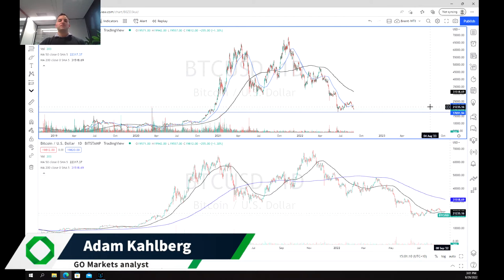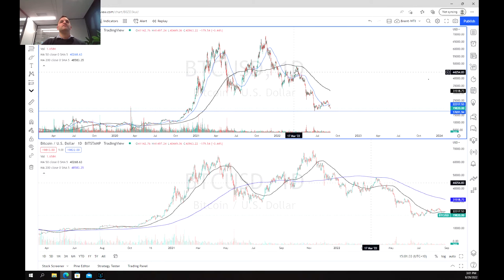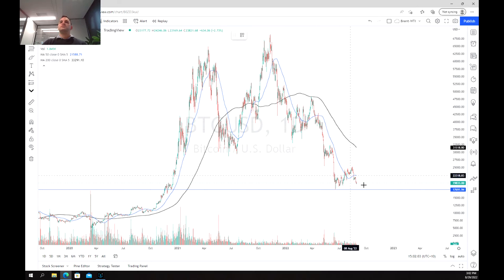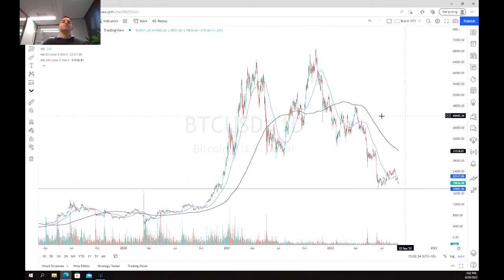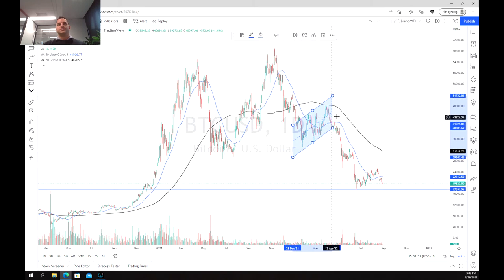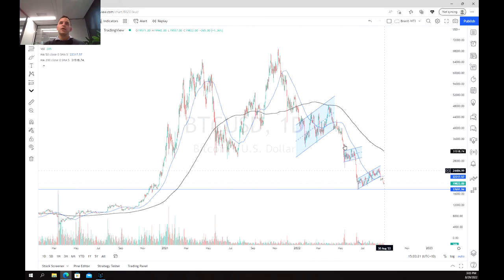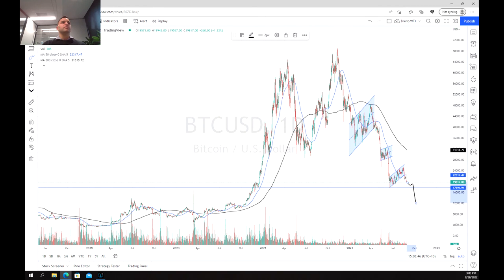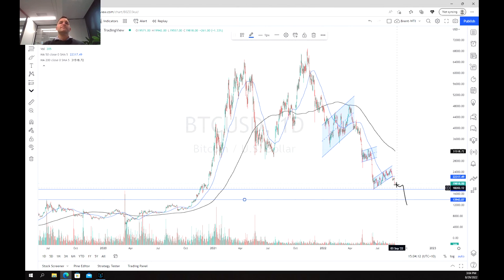Bitcoin falls again after another sell off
Bitcoin has entered another leg down after failing to continue its uptrend. The next target for BTC if it can take outs its recent lows will sit near $13,500 USD.